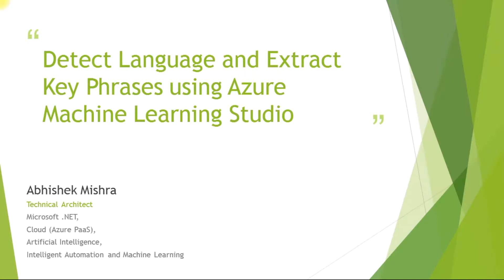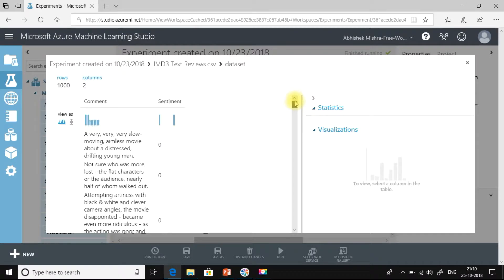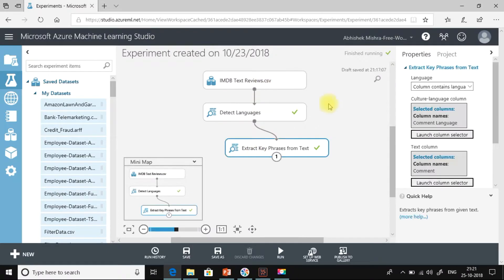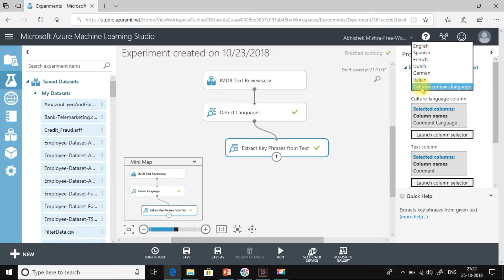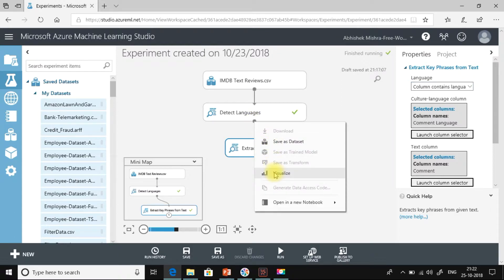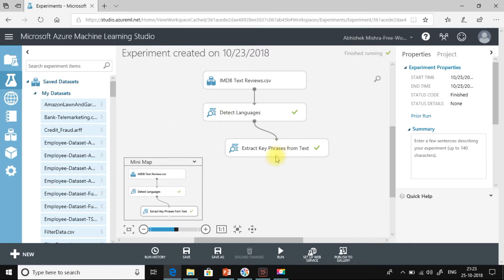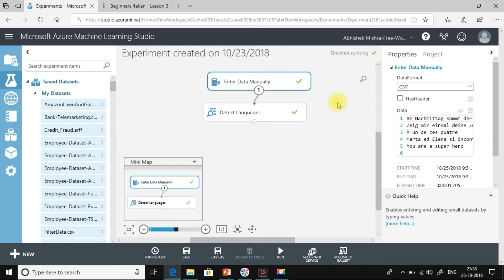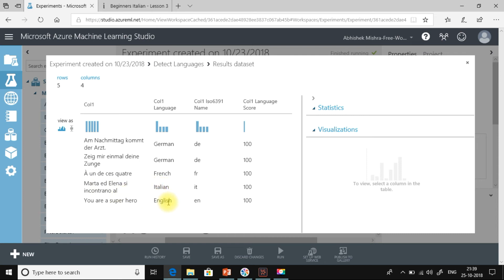Detect Language and Extract Key Phrases using Azure Machine Learning Studio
This video demonstrates how to detect language of a text and extract key phrases from a text using Azure Machine Learning Studio